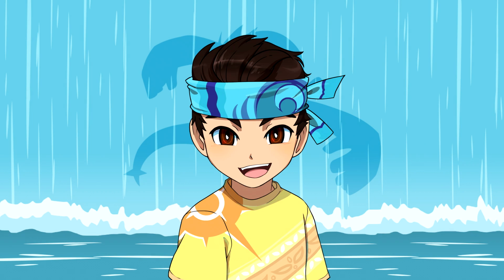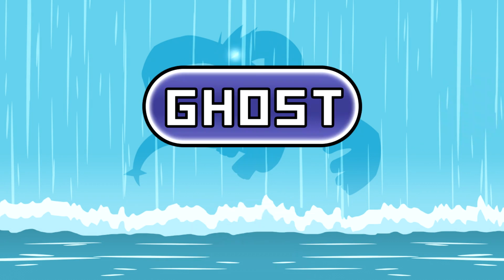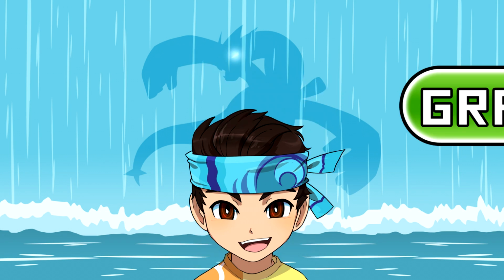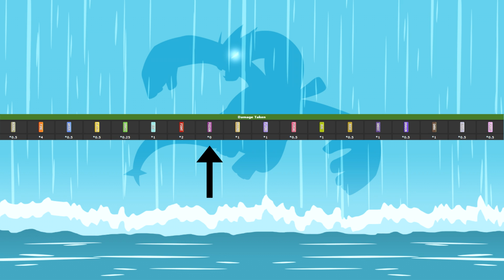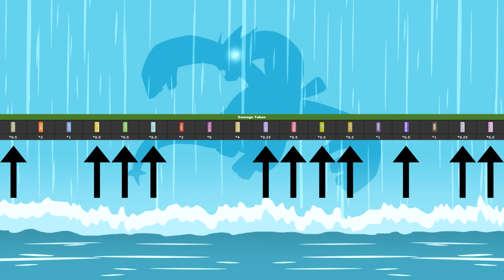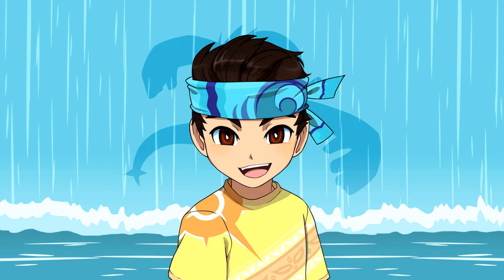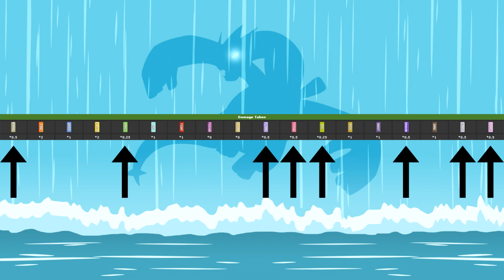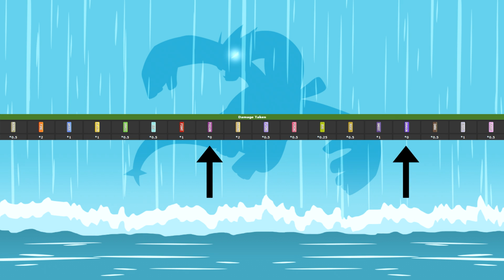The BEST Type Combinations in Pokémon Sun and Moon | Supra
CHECK OUT AND BUY SOME APPAREL! LIMITED TIME ONLY!

What is going on everyone and welcome back to another video. Today we look at "The Best Type Combinations in Pokémon Sun and Moon!"